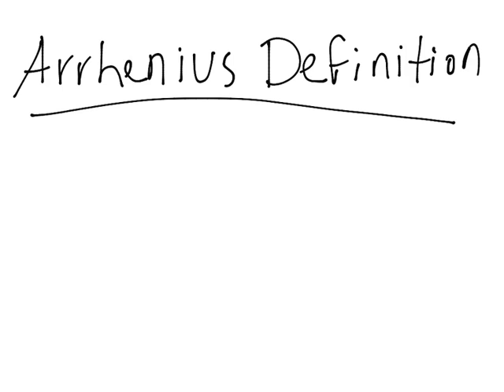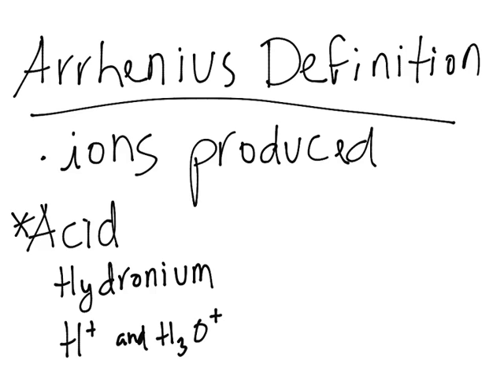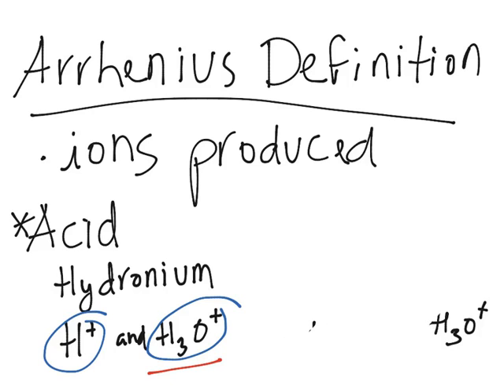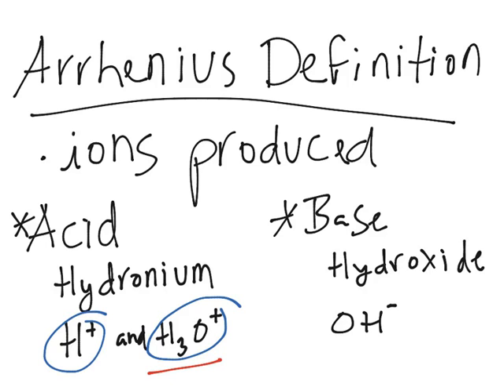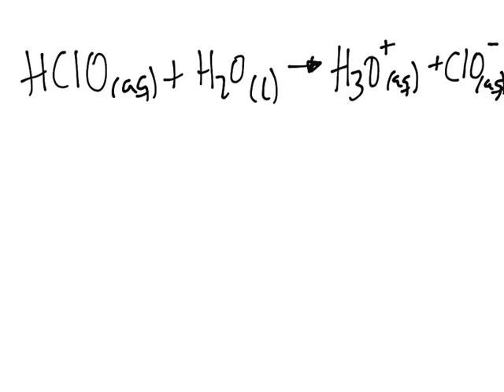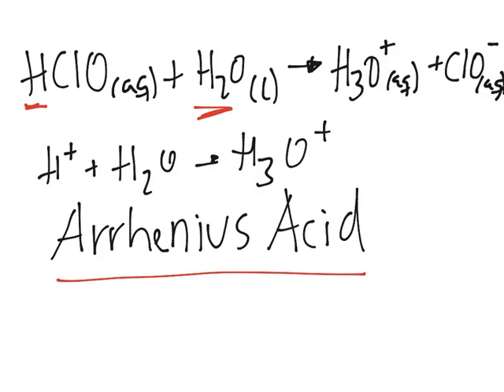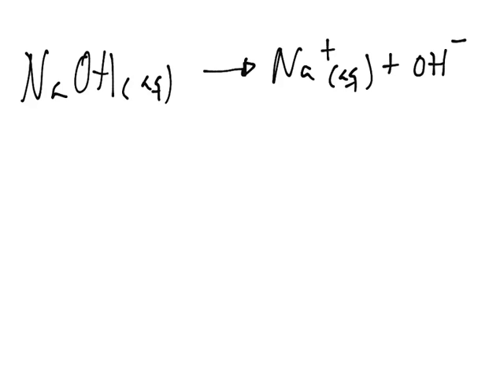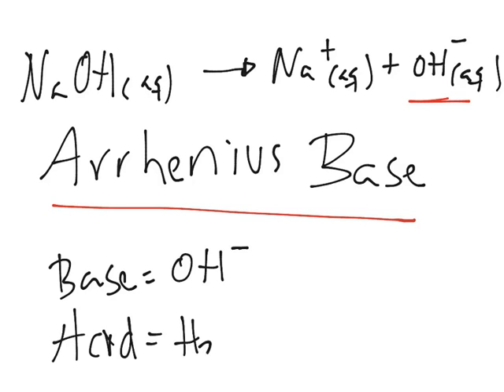Arrhenius Definition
This video defines acids and bases using the Arrhenius method.